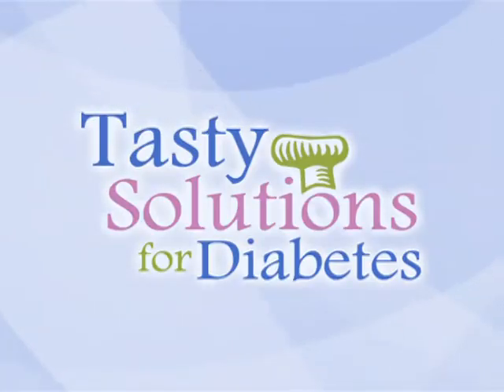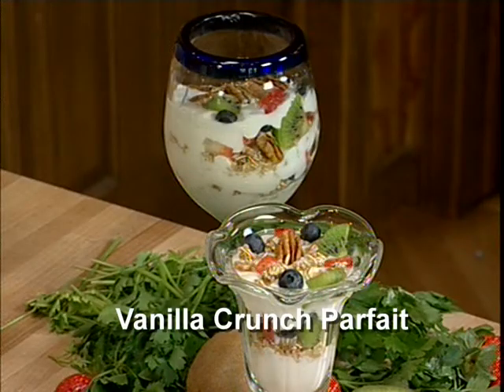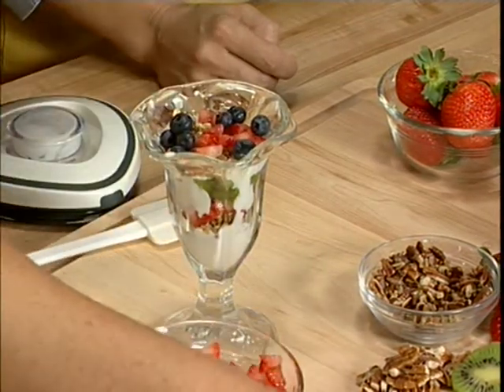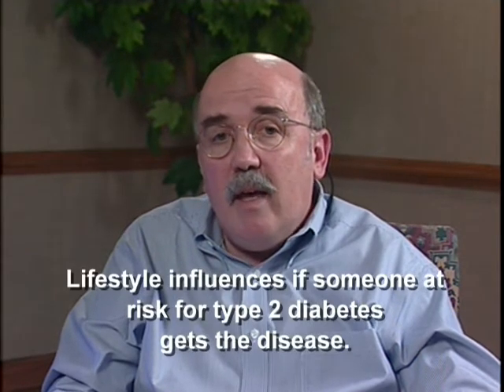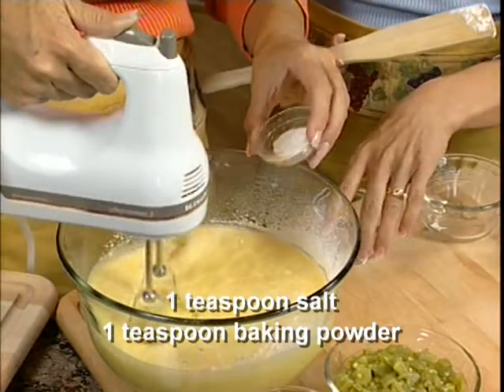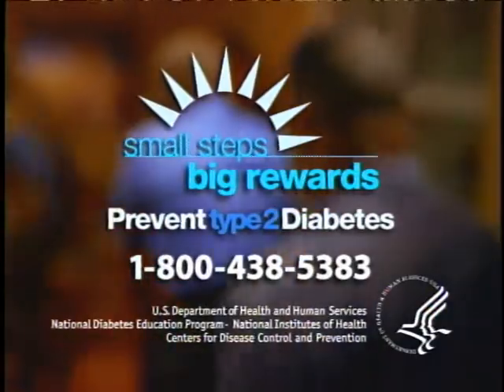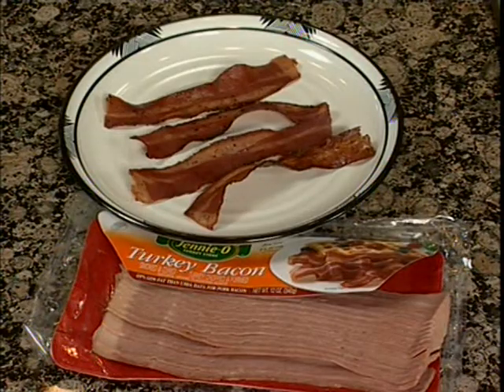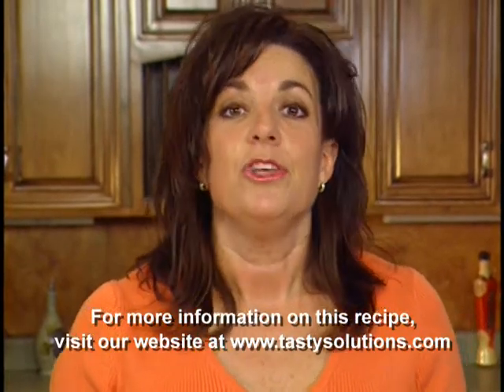Tasty Solutions for Diabetes: Lunch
Tasty Solutions for Diabetes: Lunch - New Mexico State University 2006 -   - Video furnished by Media Productions, New Mexico State University. Noncommercial use only. Each 30-minute "Tasty Solutions", episode includes recipes and actual time in the kitchen with our co-hosts and chefs, Lola and Kelley. You will also hear expert advice from a prominent physician and psychologist, and you'll get to know two people with diabetes who are successfully living their every day lives. Your co-hosts are Lola Cunico, a registered nurse and certified diabetes educator, and Kelley Coffeen, a home economist and food consultant. Together they have more than 20 years of experience preparing healthy food that tastes good and is pleasurable to make and serve.